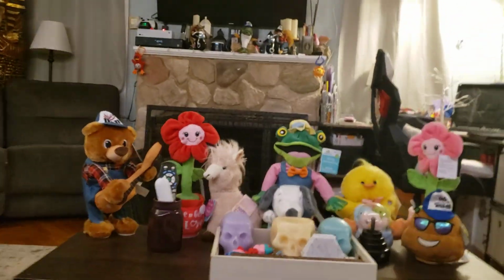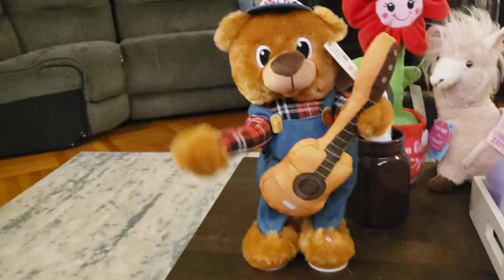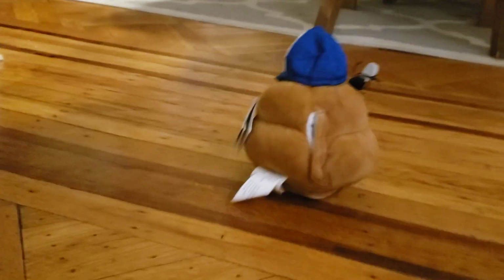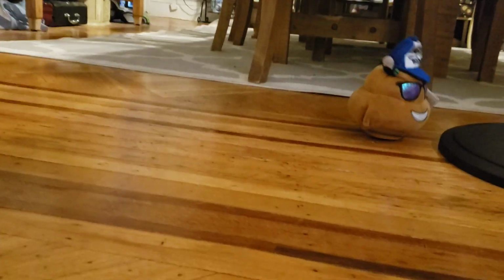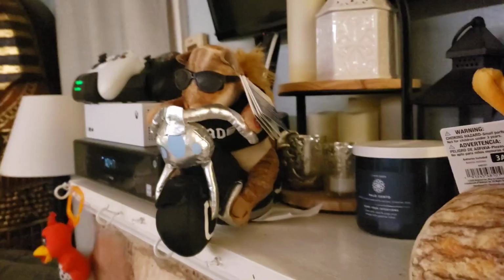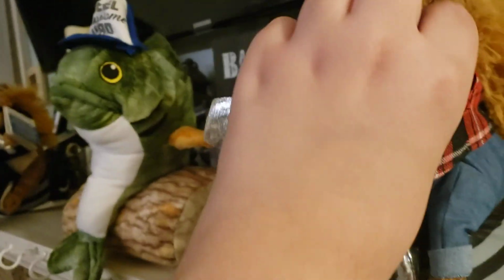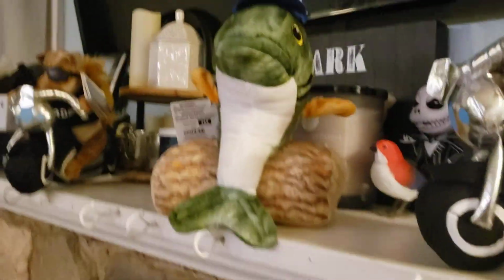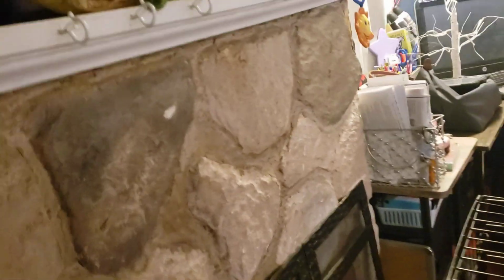My father's day display for 2023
this is my father's day display for 2023